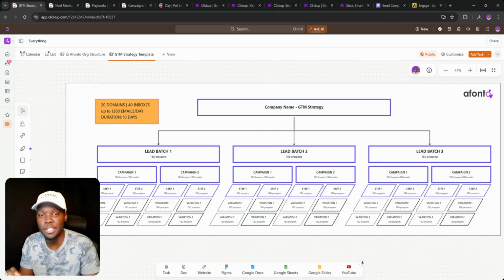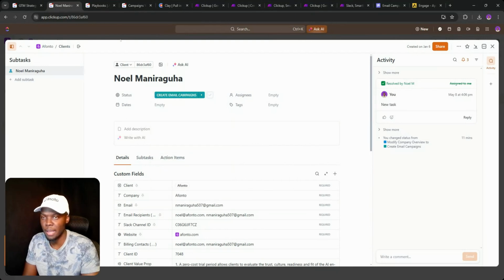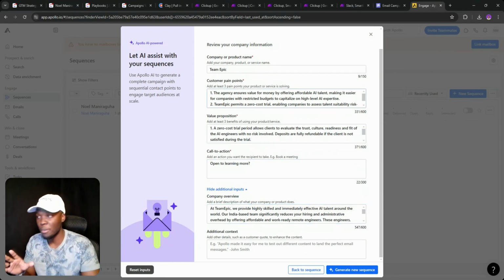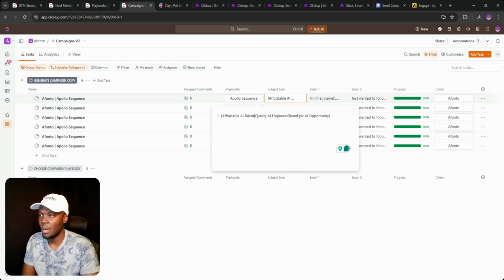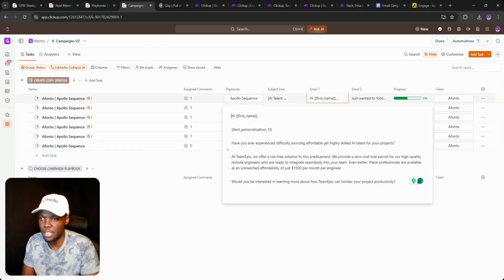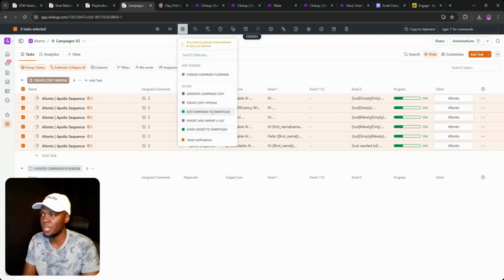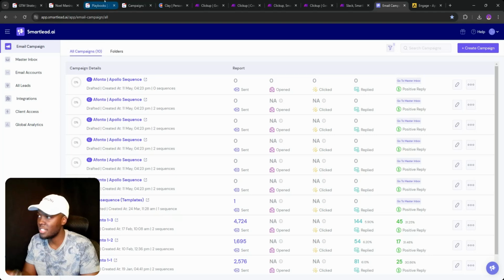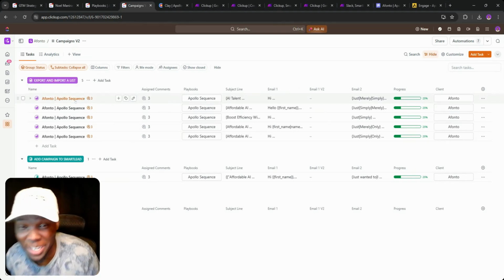How to create 6 campaigns in less than 10 minutes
Creating campaigns can typically take HOURS... Watch me create 6 campaigns (12 emails + variants + Spintax) in less than 10 minutes using AI and Automations.

These automations are still in development but once this is done, the speed that I'll be able to harness will be insane.

Curious - how long does it take you to create email campaigns?